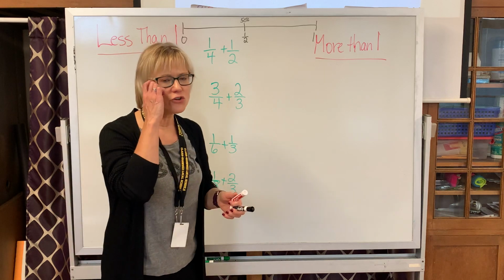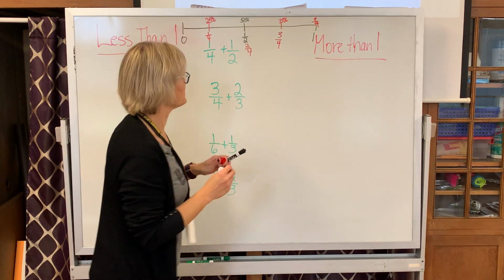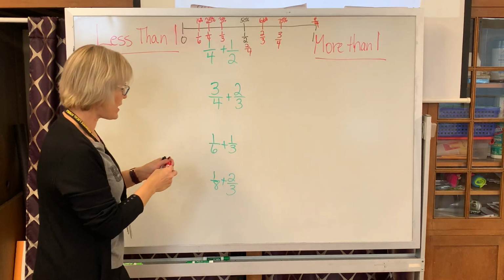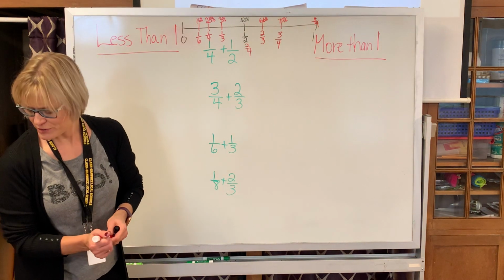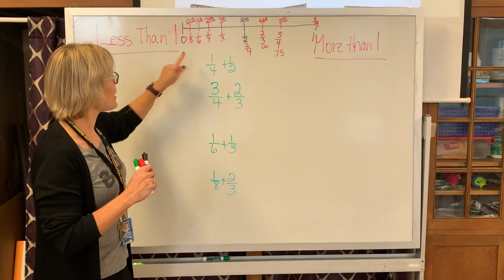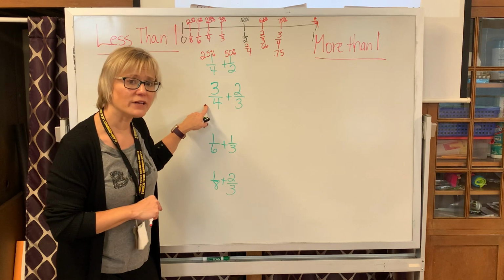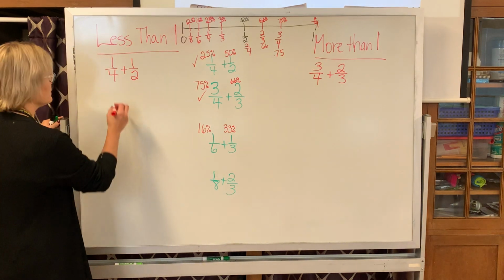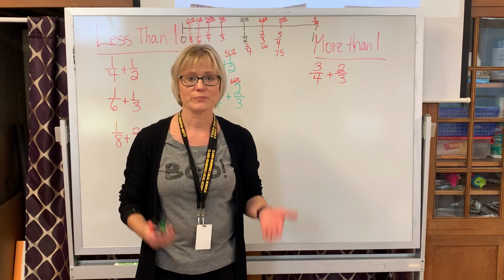Evaluating Fractions: More than 1 or less than 1